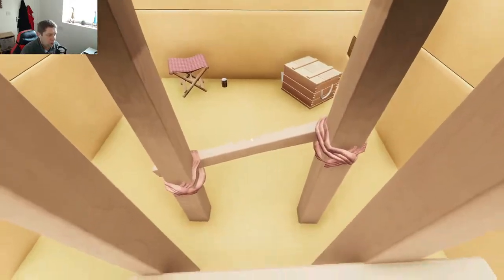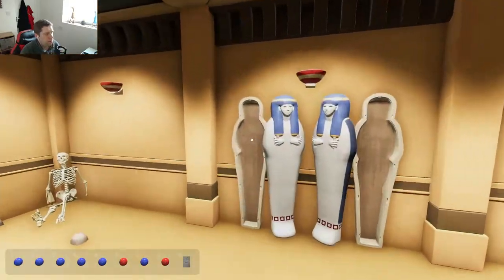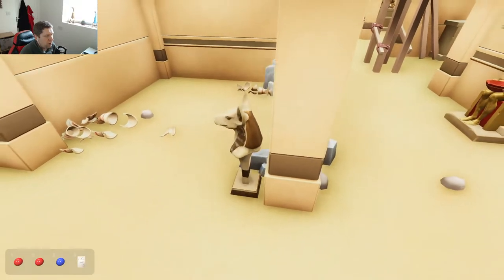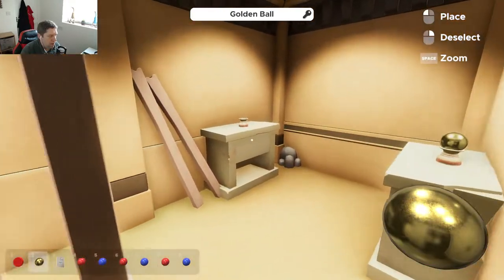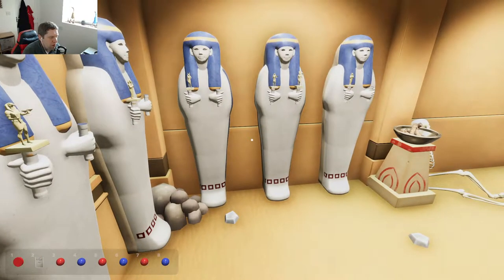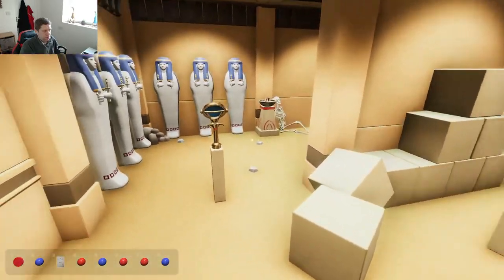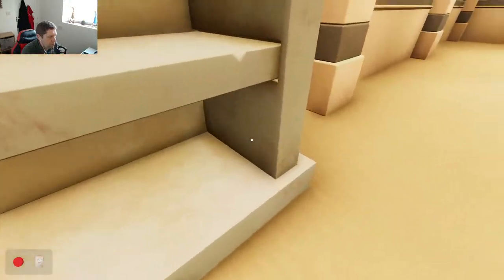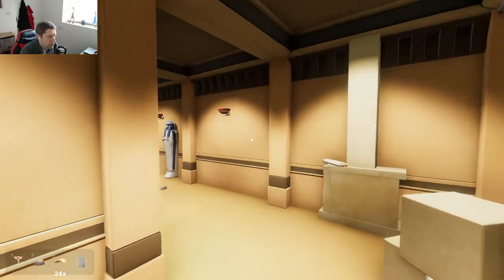Pharaoh's Maze (v1.5) by Zek the Mad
We're back with another on from Zek the Mad, this time it's just a standard Escape Room.  This one is set in the "Egyptian" theme, and requires us to solve a number of puzzles to open secret walls, which in turn opens access to more puzzles.  Will we be able to make our way to the end and find the Treasure or will the Maze